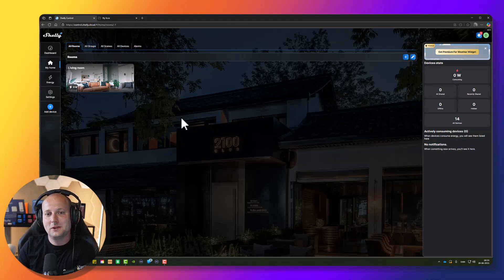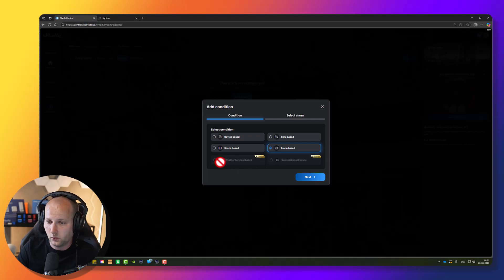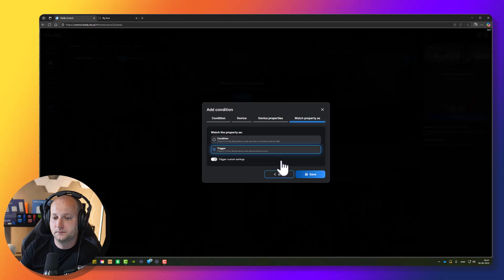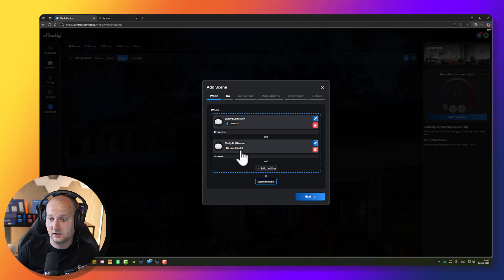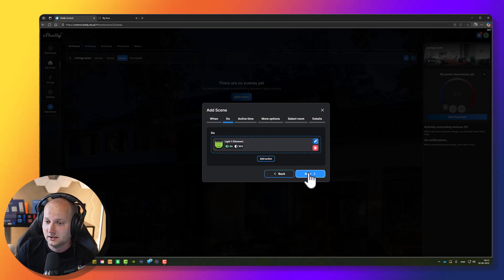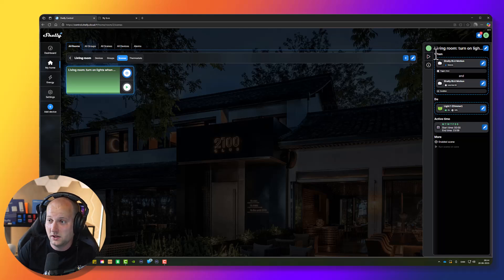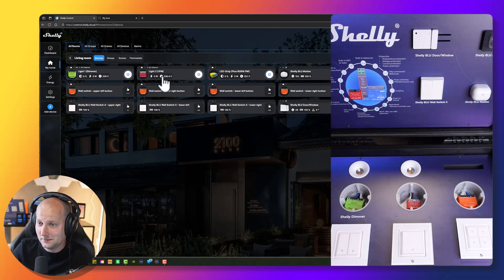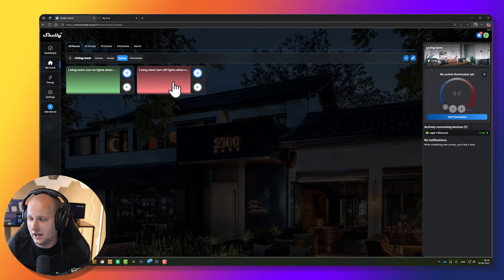14.1 - Shelly Smart Control app – How to create automations (scenes) - Motion sensor control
Automate your lighting with precision using the Shelly Smart Control app. In this tutorial, we show you how to create an automation (scene) that controls your lights based on motion detection and ambient light level (lux).

Using a Shelly Dimmer Gen3 together with a Shelly BLU Motion sensor, you'll learn how to make your lights turn on only when movement is detected and the light level is low — perfect for energy savings and convenience.

💡 In this video:
- Creating an automation (scene) in Shelly Smart Control
- Using motion and lux values to trigger lighting
- Integrating Shelly Dimmer Gen3 and Shelly BLU Motion
- Example setup for automatic hallway or room lighting